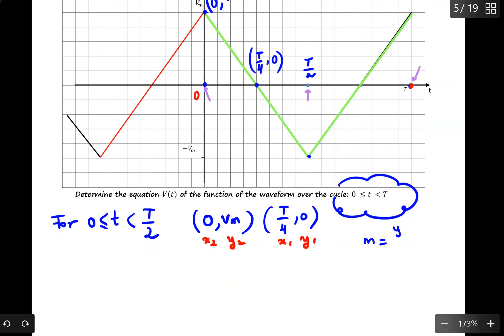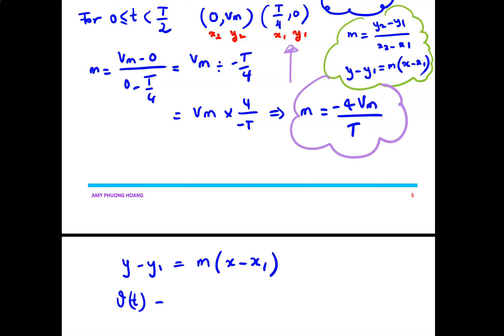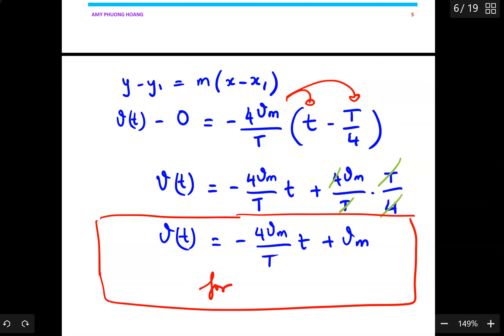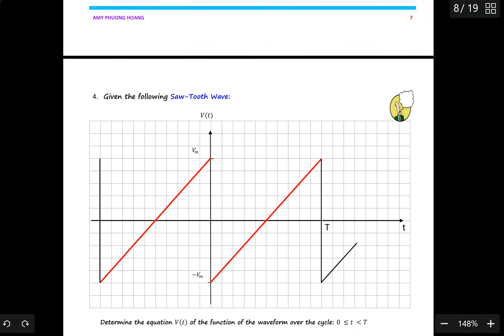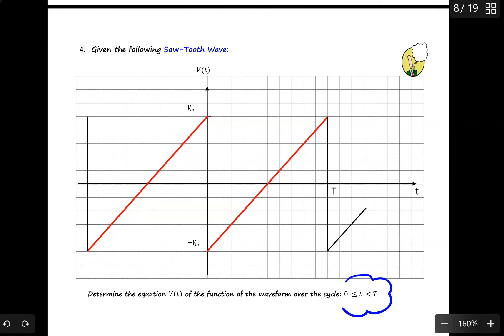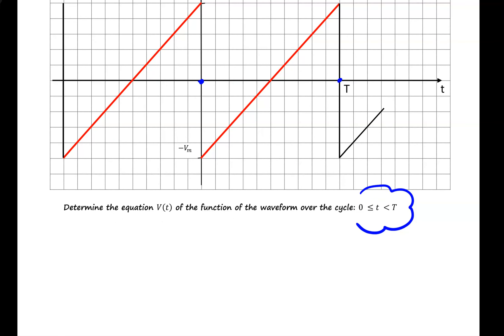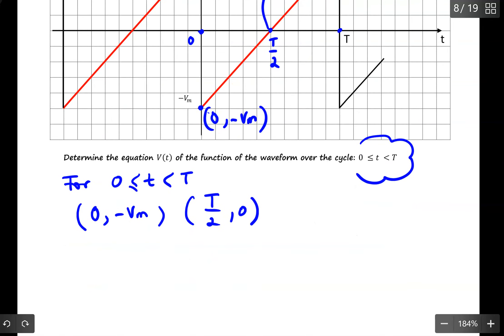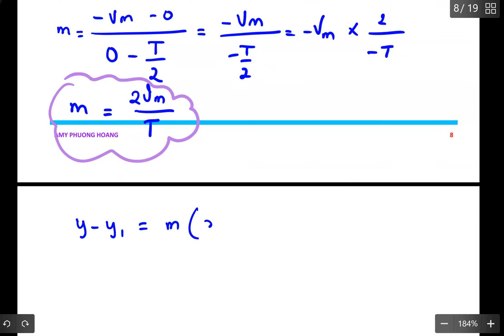Periodic Voltage Waveforms_Triangular and Sawtooth_Calculus-Simple Approach!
In this video, we will learn: writing eqautions for Triangular and Sawtooth waveforms in term of Voltage vs time